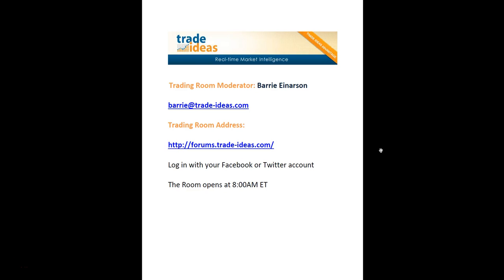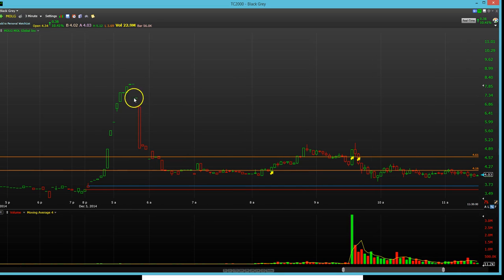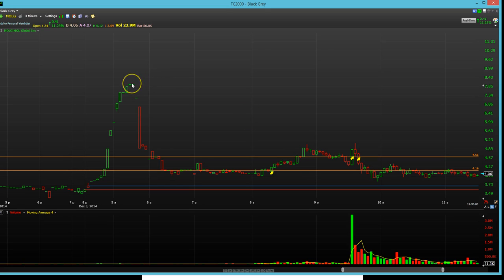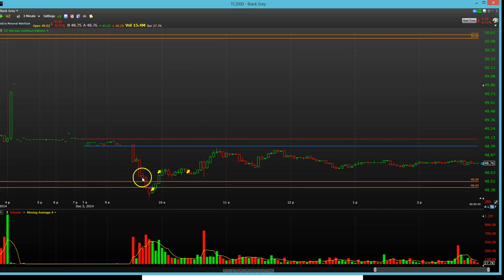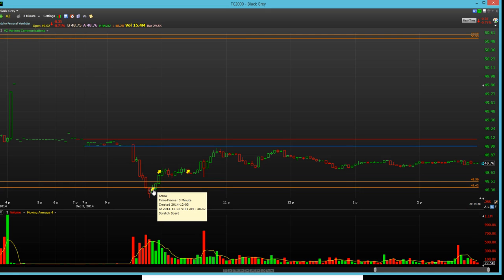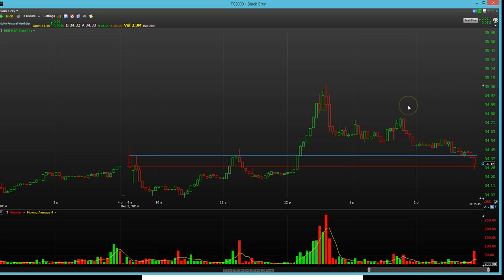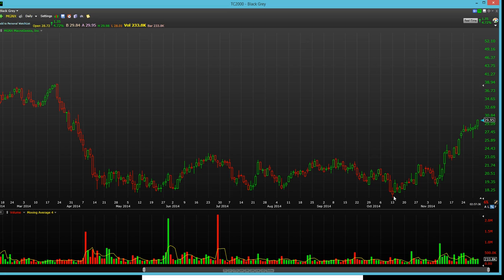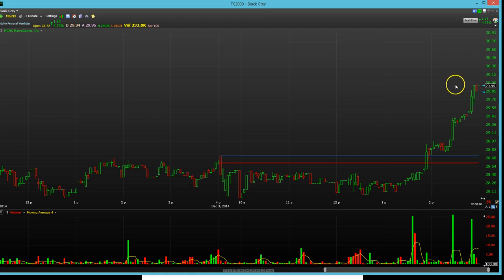Trade Ideas Market Recap Wednesday December 3, 2014